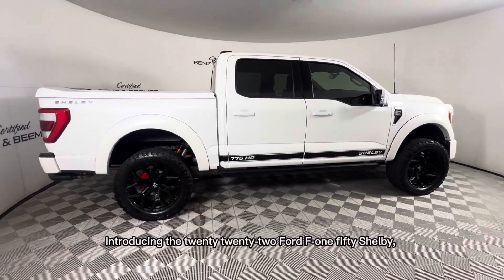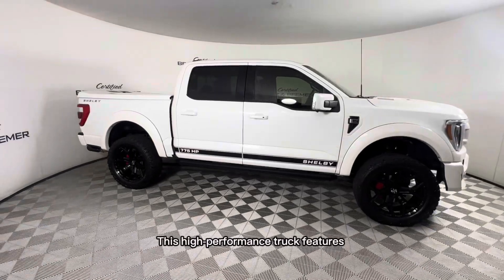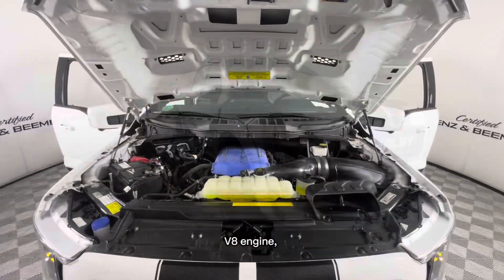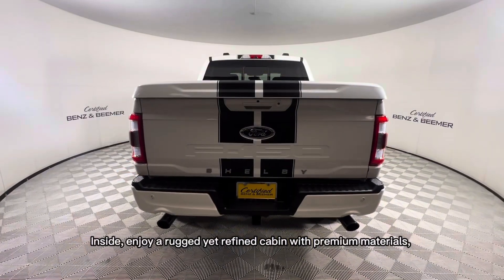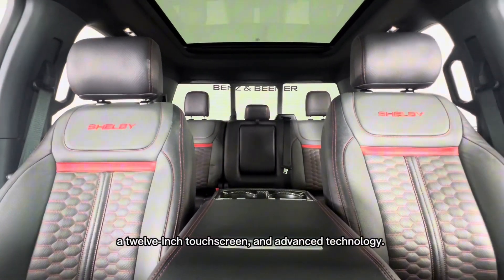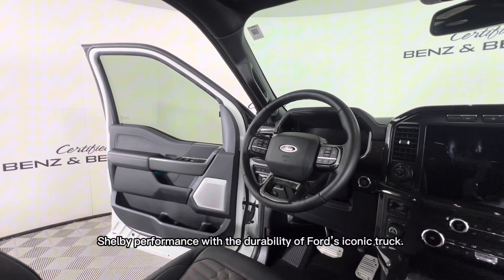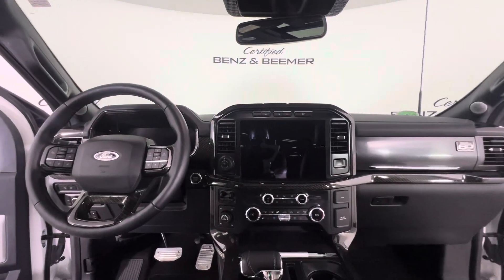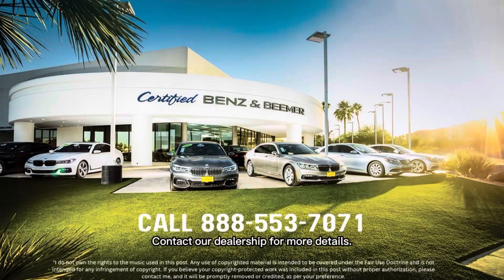2022 Ford F-150 Lariat Shelby B54355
Hotspot Wi-Fi
Touch Screen Display Navigation system
Voice Operated Navigation system
Wireless Apple CarPlay Smartphone integration
Wireless Android Auto Smartphone integration
12 In. Infotainment screen size
FordPass Connect Smart device app compatibility
Bluetooth Wireless data link
Voice Operated Hands-free phone call integration
Voice Operated Radio
Bluetooth Auxiliary audio input
Engine Start Smart device app function
Touch Screen Display Radio
Real Time Traffic Navigation data
App Marketplace Integration Connected in-car apps
With Read Function Electronic messaging assistance
Voice Operated Electronic messaging assistance
SiriusXM Satellite radio
6 Total speakers
USB Auxiliary audio input
IPod/iPhone Auxiliary audio input
Vehicle Location Smart device app function
Lock Operation Smart device app function
SYNC Infotainment
Horn/light Operation Smart device app function
Maintenance Status Smart device app function
Jack Auxiliary audio input
AM/FM Radio
Radio data system
Speed sensitive volume control
Google POIs Connected in-car apps
Google Search Connected in-car apps

VIN: 1FTFW1E55NFB54355